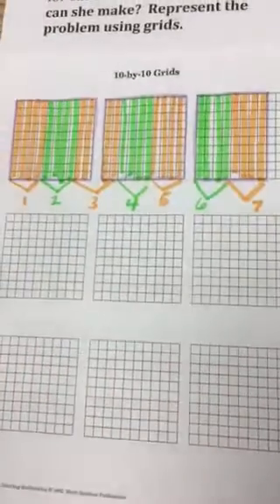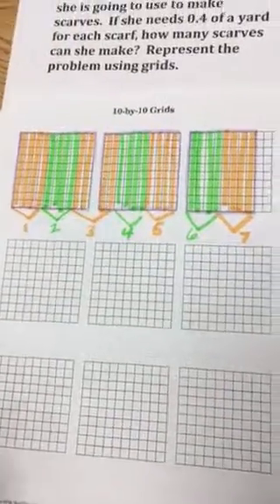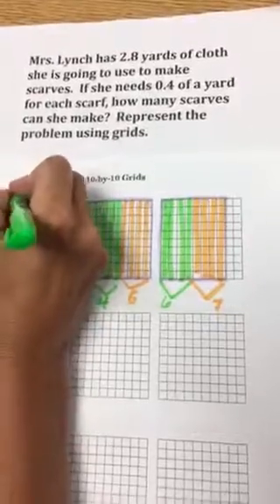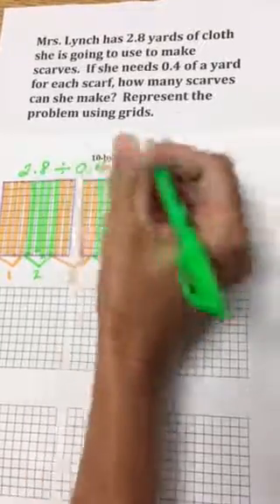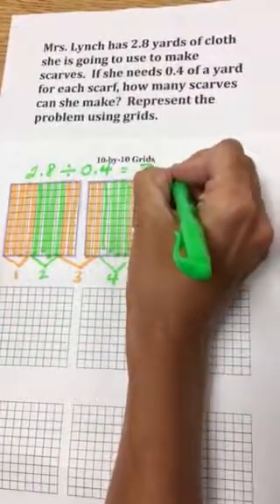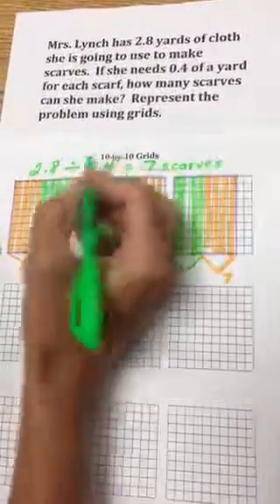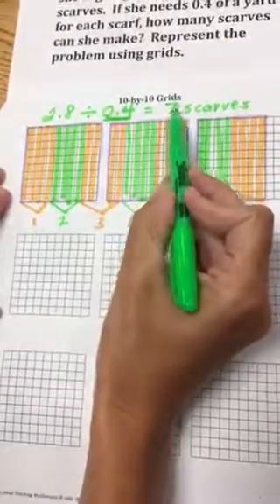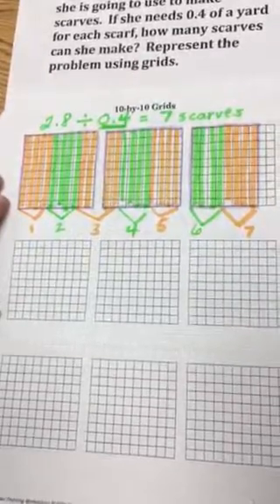Dividing Decimal by a Decimal